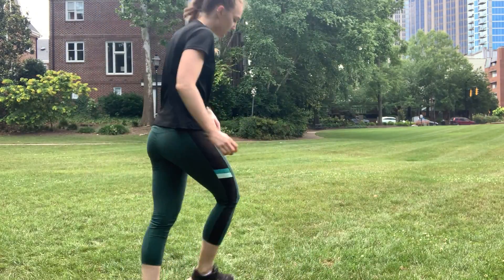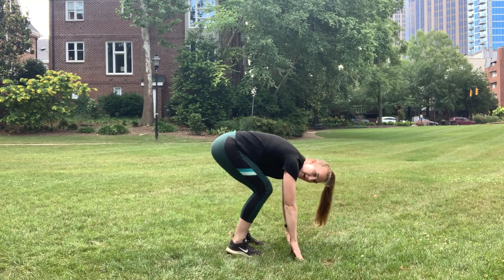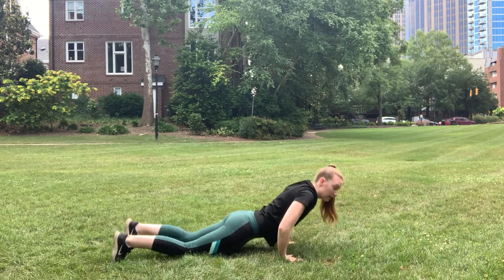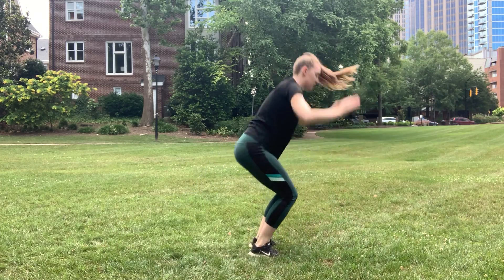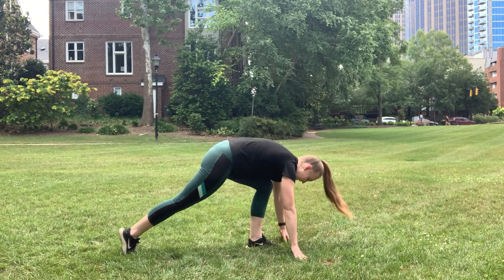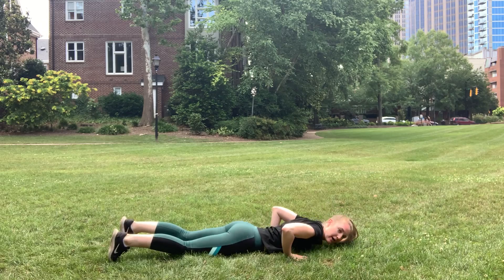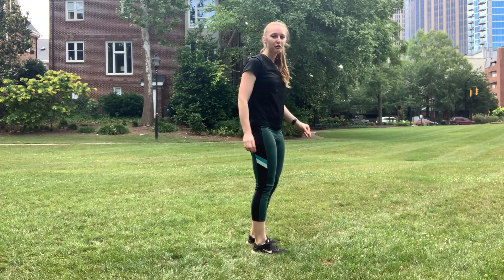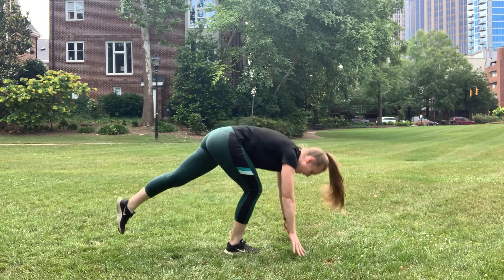Vanguard Games: Week 1 - Cardio Week